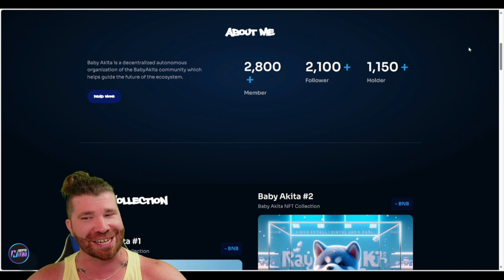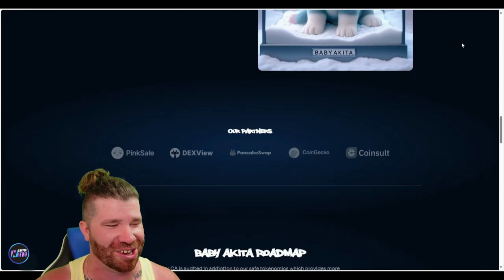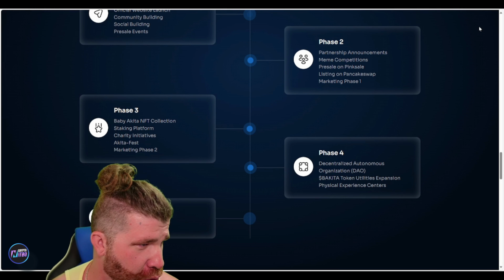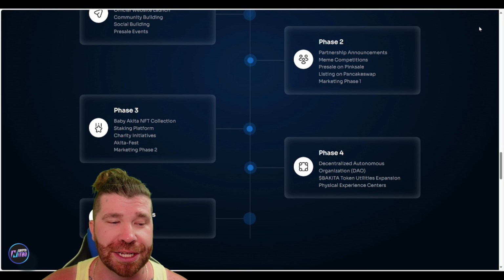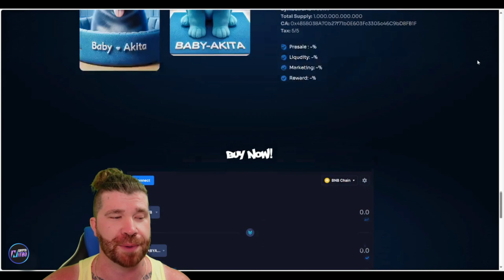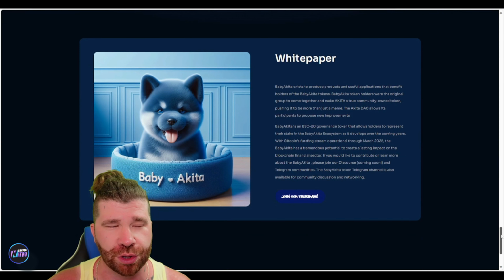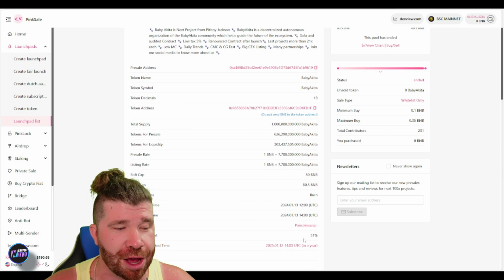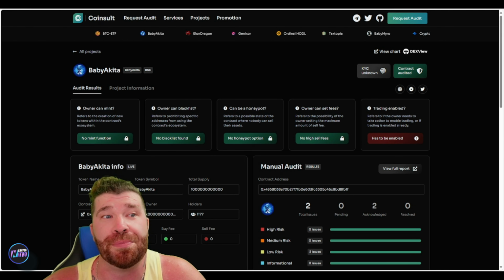FUELED BY DETERMINATION! 🔥 Baby Akita 🔥ALWAYS GIVE BACK TO COMMUNITY! 🔥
Baby Akita exists to give BabyAkita token owners products and useful applications. The owners of BabyAkita tokens were the first group of people to get together, turn AKITA into a true community-owned token, and take it above the level of memes.

●▬▬▬▬▬▬▬▬ Useful Links  ▬▬▬▬▬▬▬▬●